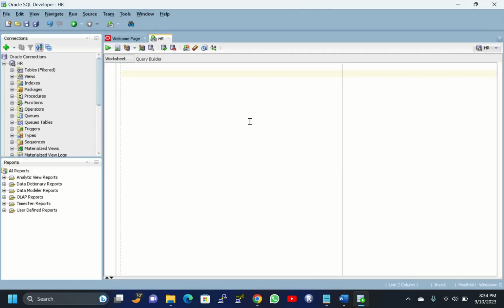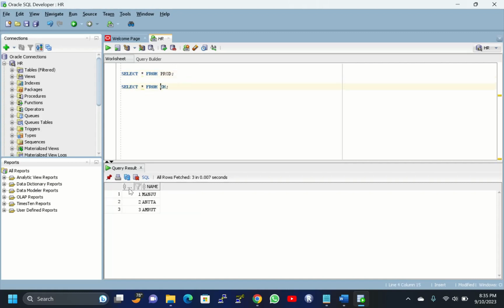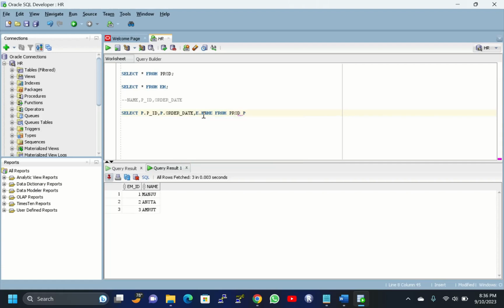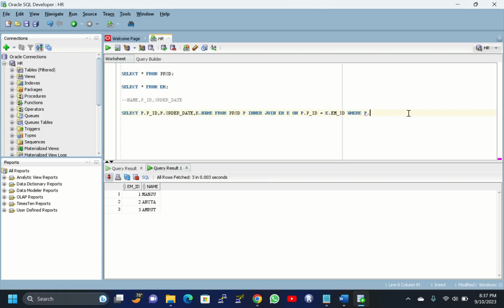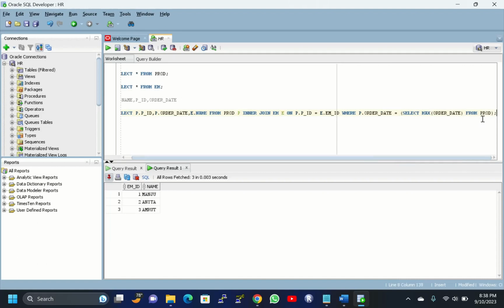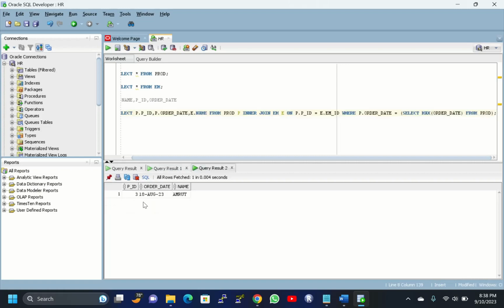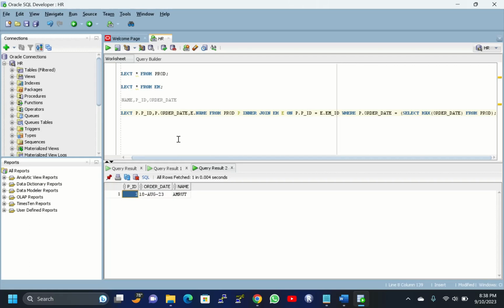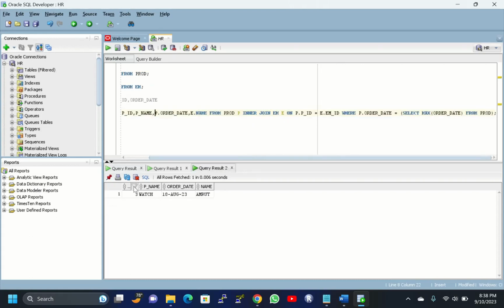How to Retrieve Last Item Sold Latest Order Date with Item Details using JOINS